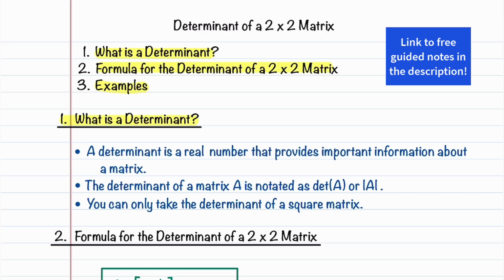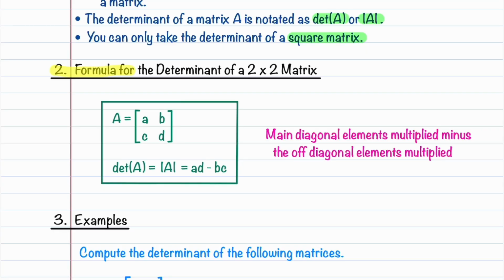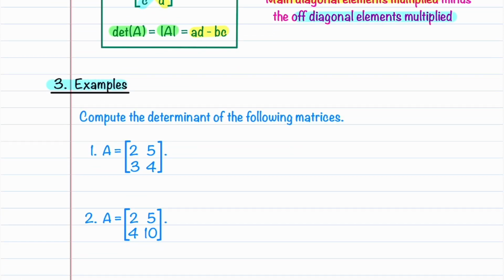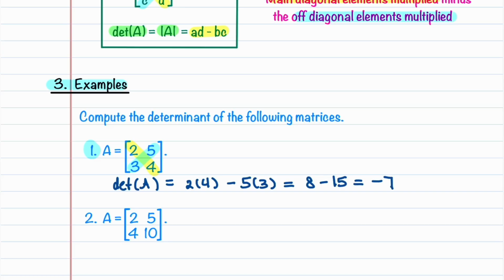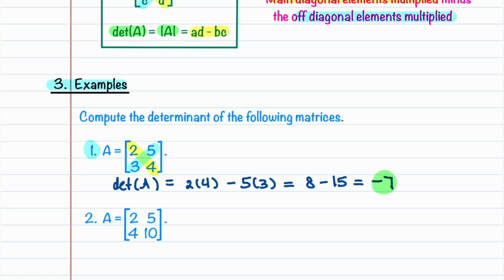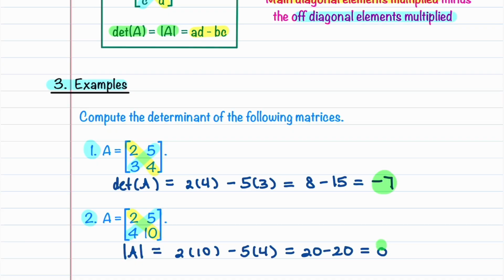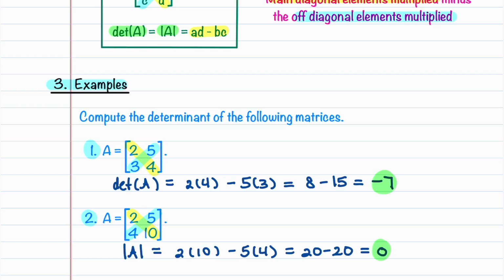How to Find the Determinant of a 2×2 Matrix | Step-by-Step Example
📚 Learn How to Find the Determinant of a 2×2 Matrix Using a Simple Formula and Clear Examples

In this video, you’ll learn what a determinant is and how to calculate it for a 2×2 matrix using a straightforward formula. The determinant is a real number that provides key information about a matrix—especially in linear algebra, where it helps determine invertibility and properties of linear systems.

We’ll go over the formula, show how to apply it step-by-step, and work through multiple examples so you can master this foundational skill.

🔍 What You’ll Learn in This Video:
✔ A value associated with a square matrix
✔ Used in solving systems, checking invertibility, and more
✔ Notation: det(A) or |A|

✅ Determinant of a 2×2 Matrix
✔ Formula: det(A) = ad − bc
✔ Multiply the main diagonal and subtract the product of the off-diagonal
✔ Only defined for square matrices

✅ Examples Covered:
✔ A = [2 5; 3 4] → det(A) = 2(4) − 5(3) = −7
✔ A = [2 5; 4 10] → det(A) = 2(10) − 5(4) = 0

By the end of this video, you’ll be able to:
✔ Apply the determinant formula correctly
✔ Understand what the determinant tells you about a matrix
✔ Compute the determinant of any 2×2 matrix

*Timestamps*
00:00 Introduction
00:17 Determinant Definition
00:53 Formula for a 2x2 Matrix
01:30 Examples